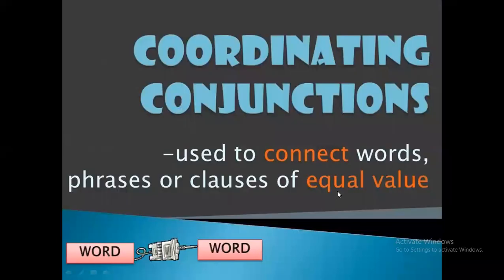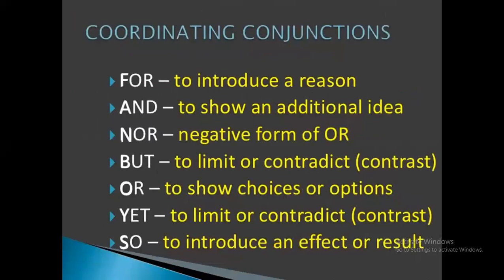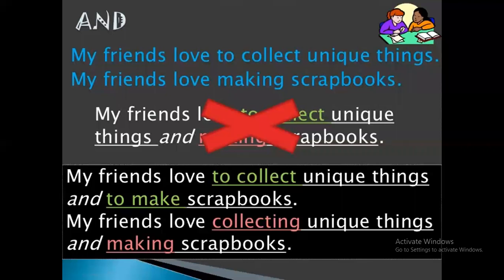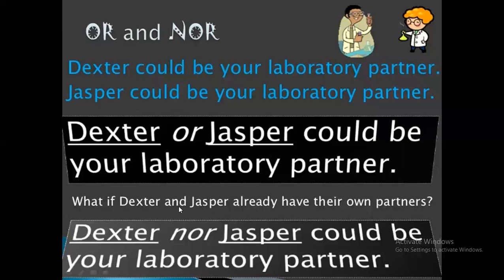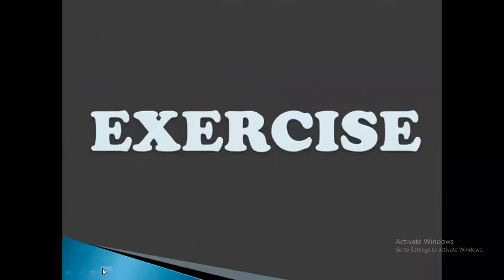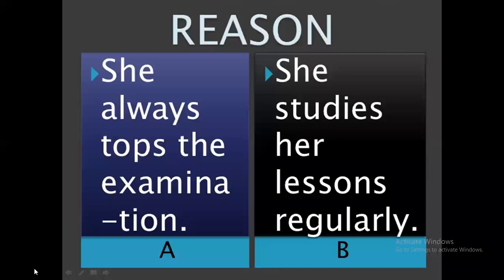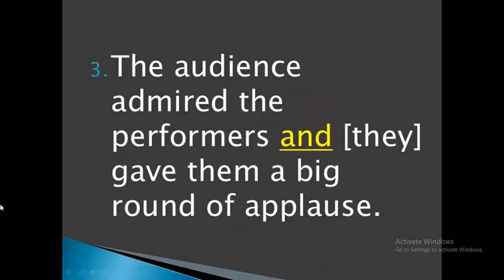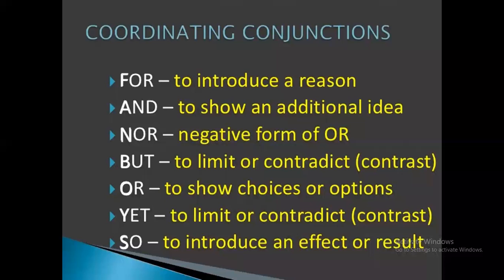Class 8 English Coordinating Conjunctions April 16th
Coordinating Conjunctions, FANBOYS, Examples, Exercise